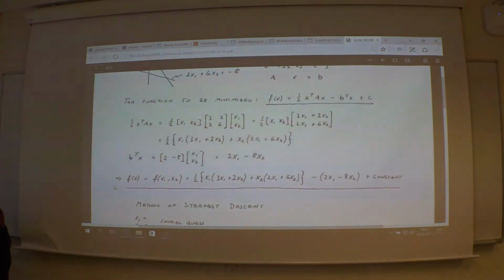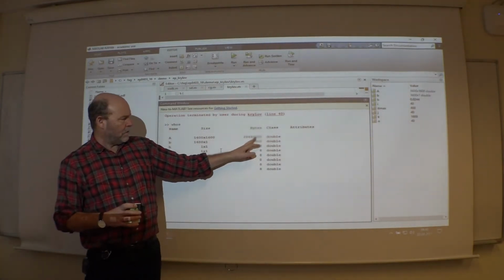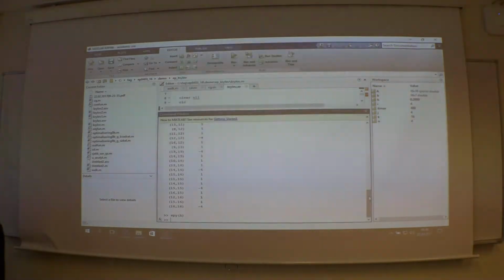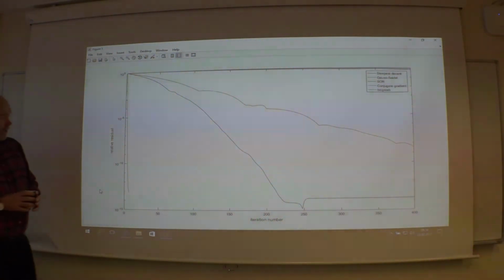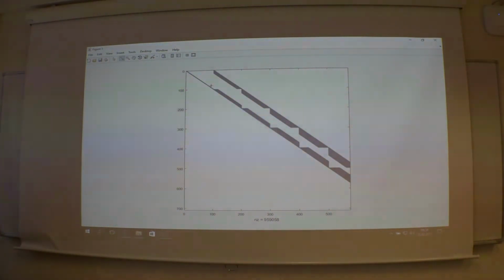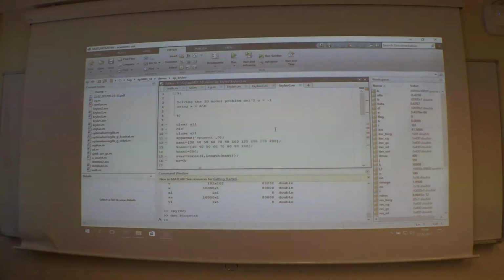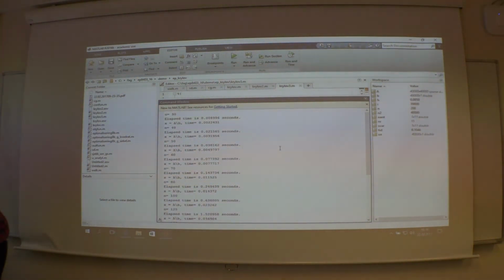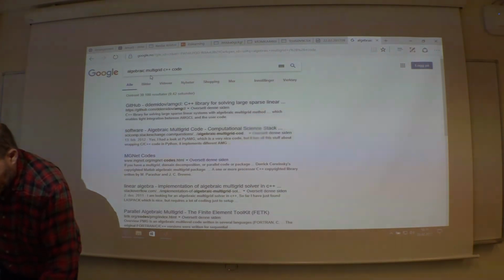EP8403 Lecture 7-B (22.02.2017)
Conjugate Gradient, cont.